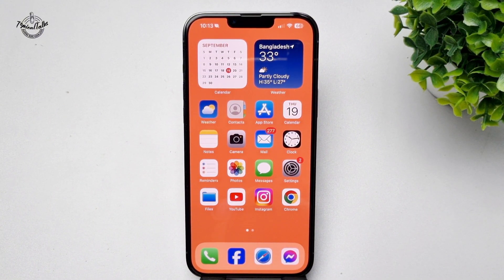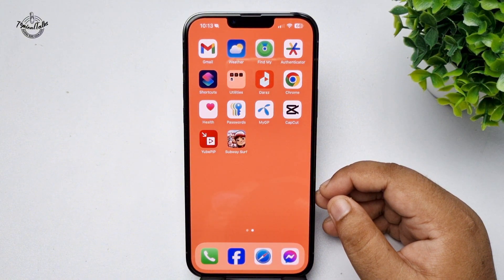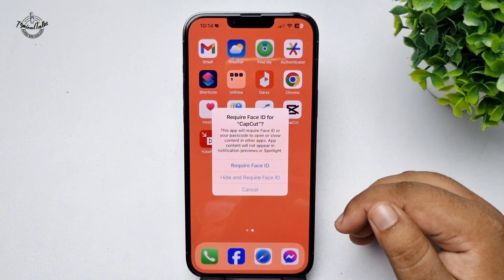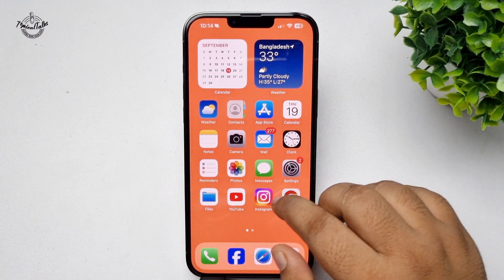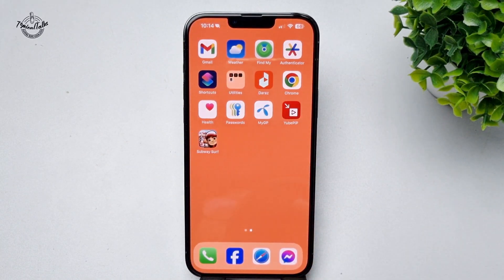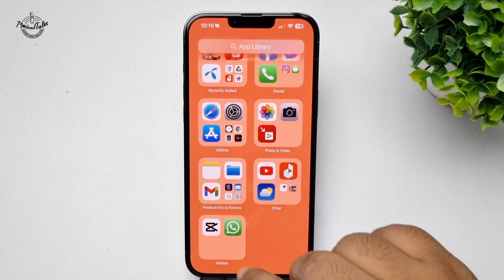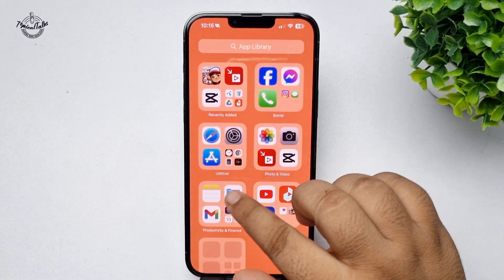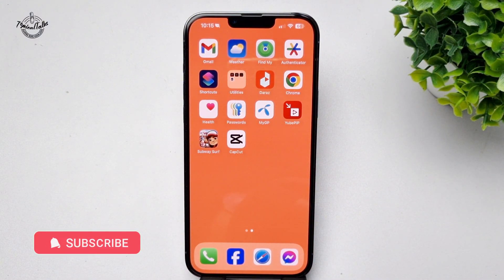iOS 18: How To Hide and Unhide Apps on iPhone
Lock or hide or an app on iPhone so that others can’t see it or view the information in it.

0.00 Intro
0.15 Hiding Apps
1.10 Unhide Apps
2.00 Outro

How to unhide apps on iPhone iOS 18
iOS 18 hidden apps folder
App Library
How to hide apps on iPhone
How to find hidden apps on iPhone
iOS 18 release date
Where is App Library on iPhone
iOS 18 lock apps